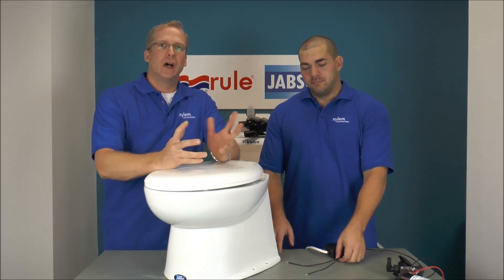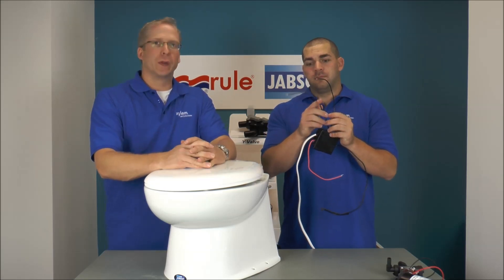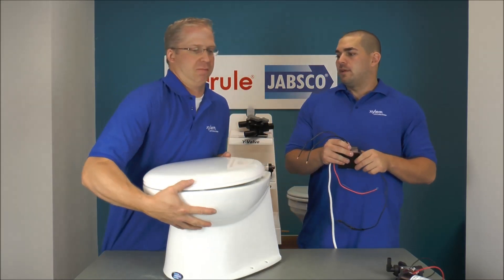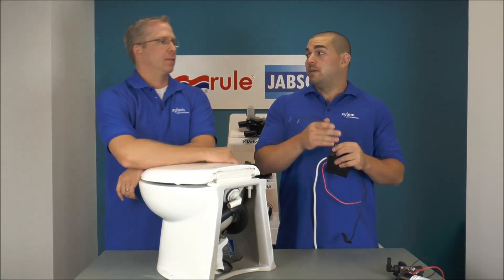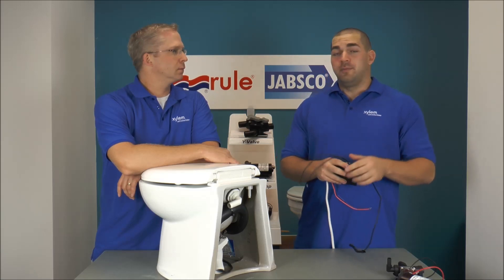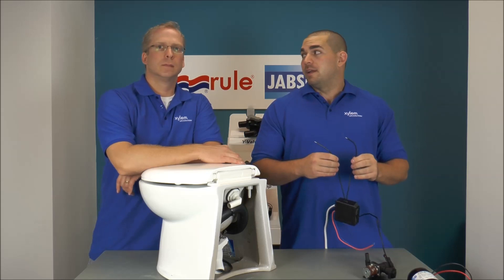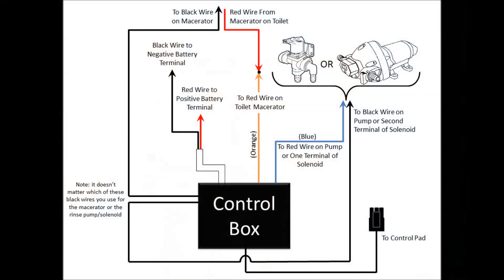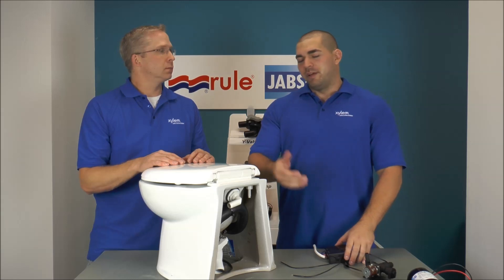Explaining Black Wires on the Jabsco Deluxe Flush Marine Toilet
We explain the two black wires for the Jabsco Deluxe Flush marine toilet and what they connect to in the system.